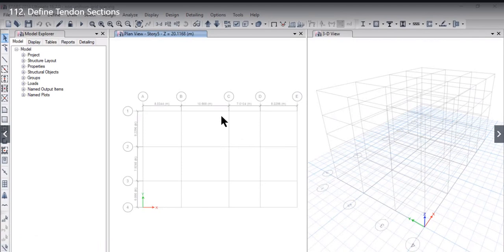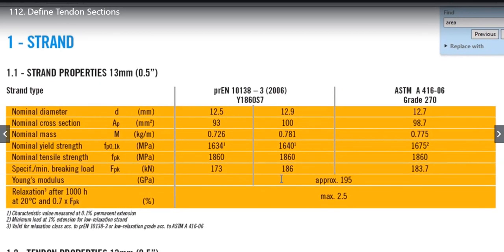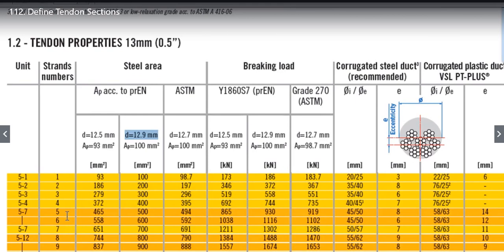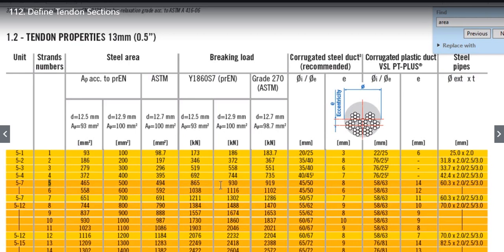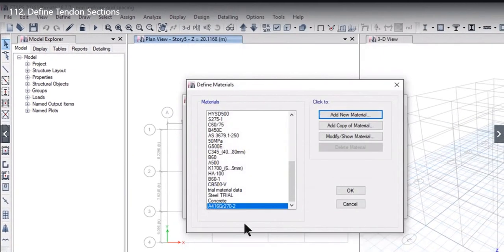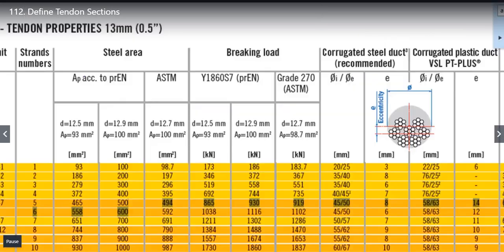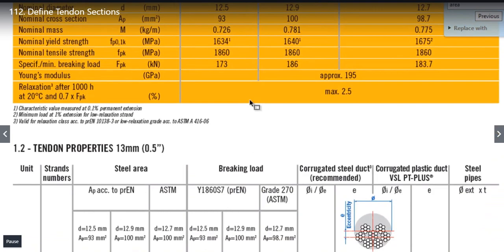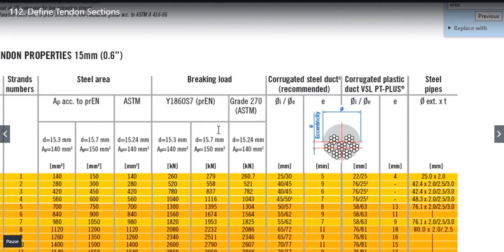Lesson 13 Define Tendon Sections